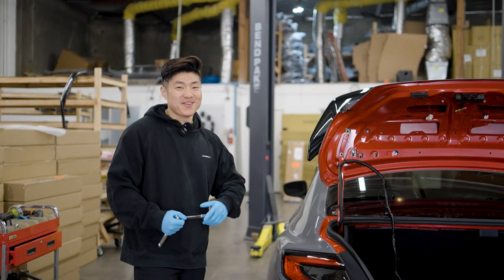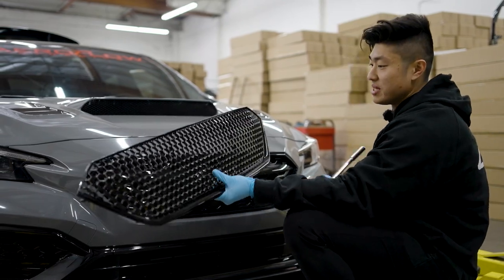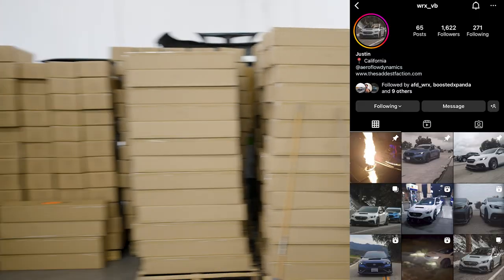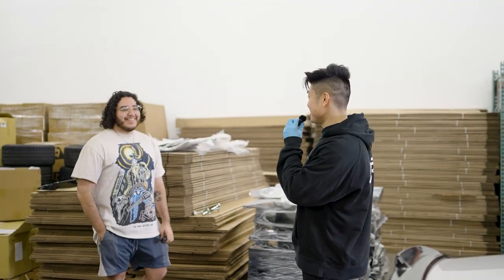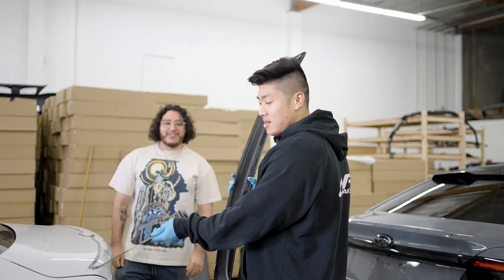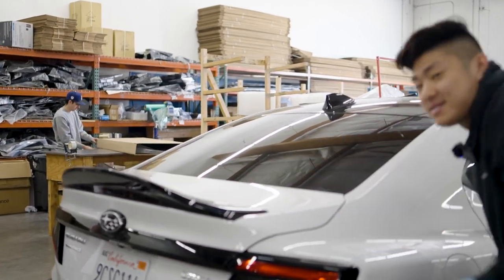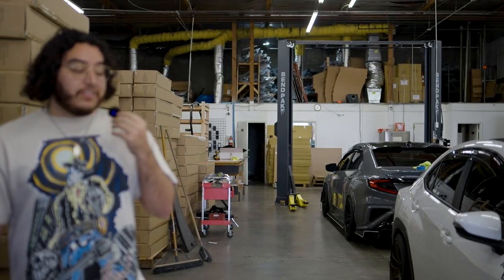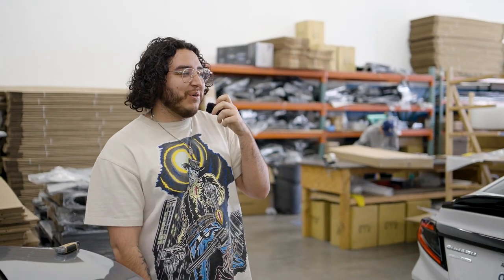Aggressive Kogeki Duckbill Spoiler | 2022 Subaru WRX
Finally, the duckbill everyone's been waiting for!

Link For Kogeki Duckbill Below!

Follow us as we will be doing a full build on our 2022 WRX.

Link for Exhaust!